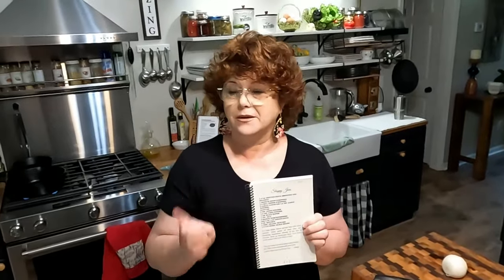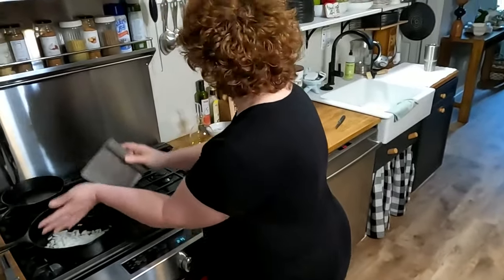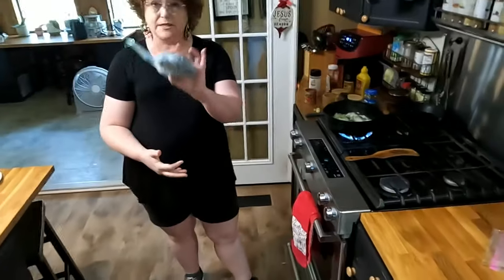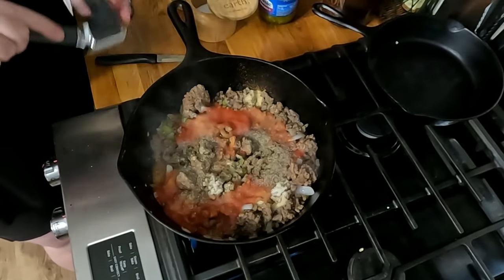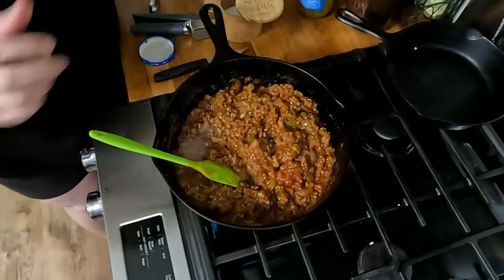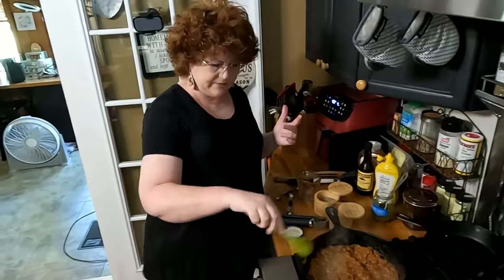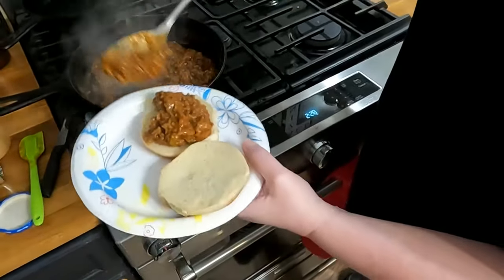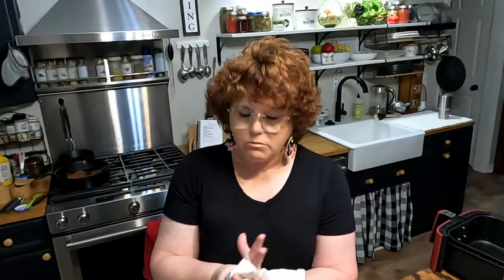Why are My Sloppy Joes so Good? - Homemade Sloppy Joes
Do you want to know the secret behind the most delicious Sloppy Joes? Look no further! My homemade Sloppy Joes are the best you'll ever taste. Curious about what makes them so special? Try them for yourself and you'll understand why they're so good.
Welcome to Collard Valley Cooks!  Have you wished you could make your recipes taste like Mama made them? You can do it!
Find the written recipes on our Come sit at my table and watch my cooking videos.  You will learn how to cook Southern-style dishes using my mama's techniques and recipes.

SLOPPY JOES (Vol. 3 Cookbook Recipe)
1.5 LB. GROUND CHUCK (BROWNED AND DRAINED)
1 MEDIUM ONION (CHOPPED)
1/2 BELL PEPPER (CHOPPED)
2 GARLIC CLOVES (OR 1/2 TSP. GARLIC POWDER)
OLIVE OIL
2 TSP. ONION POWDER
1/4 TSP. CHILI POWDER
1 TSP BLACK PEPPER (reduce to 1/4 tsp desired)
1 TSP. SALT
3 SHAKES WORCESTERSHIRE
ONE 8 OZ. CAN TOMATO SAUCE
8 OZ. KETCHUP
1 TBSP. YELLOW MUSTARD
1/4 CUP SWEET PICKLE RELISH